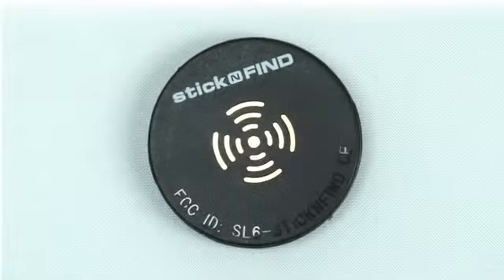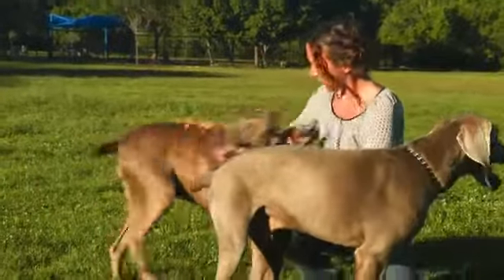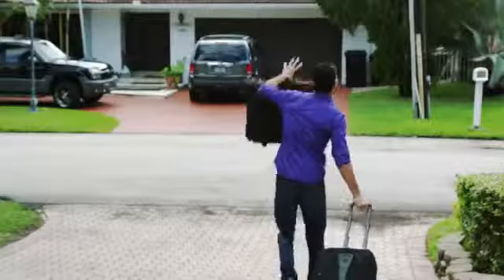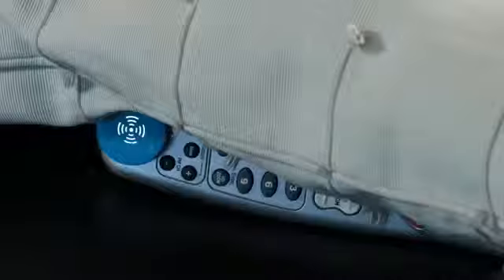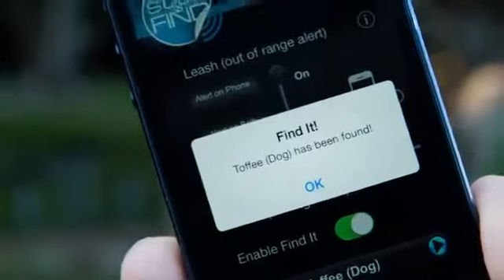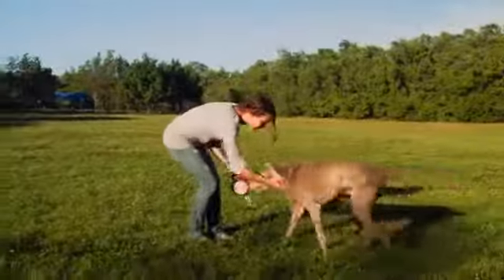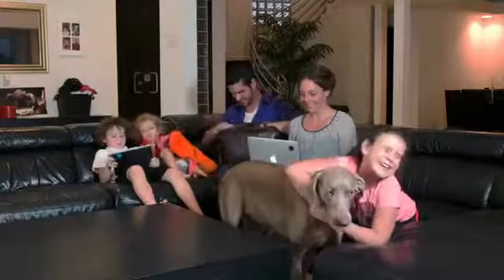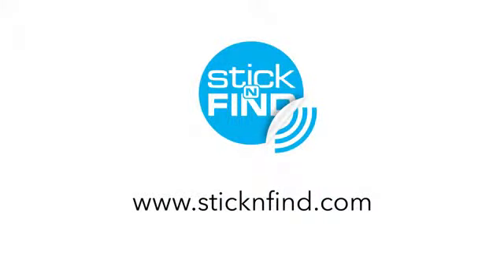StickNFind Promo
Promotional video for StickNFind bluetooth stickers, voiced by Diane Bean.